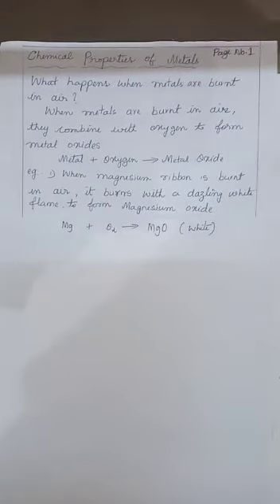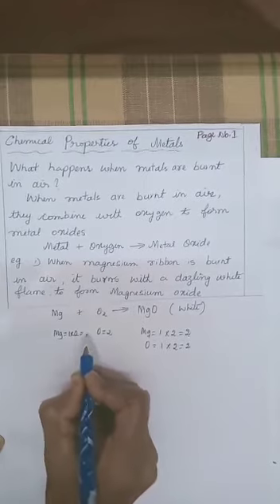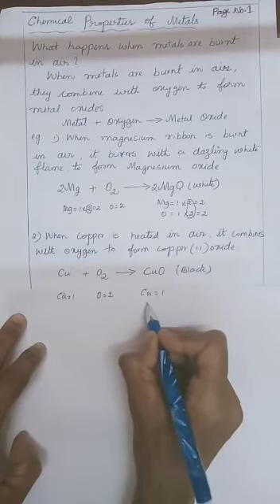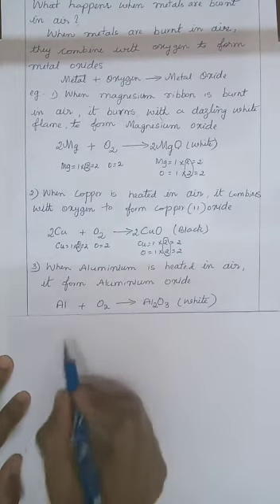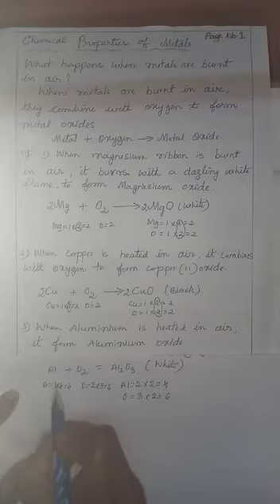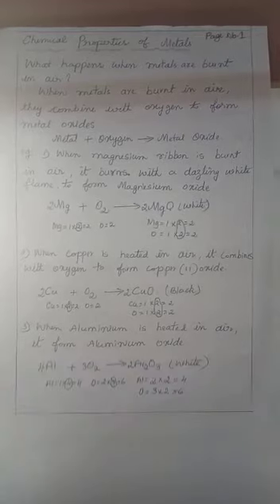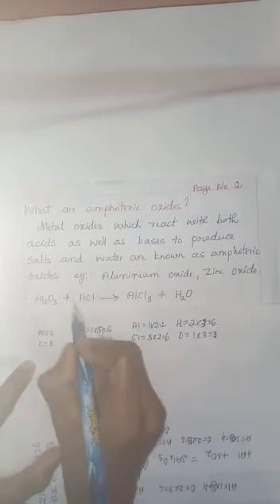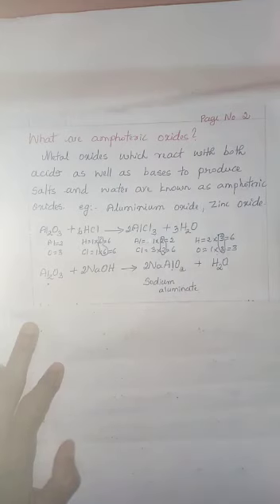Metals And Non-metals | Part 2 | Class 10 | Chapter 3